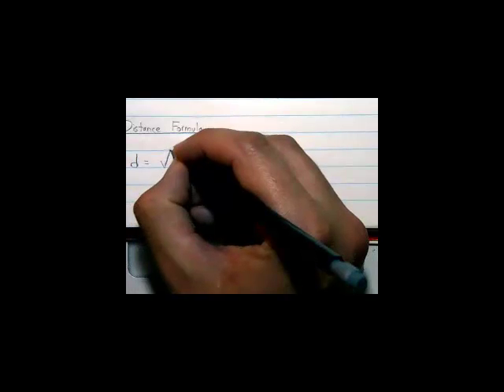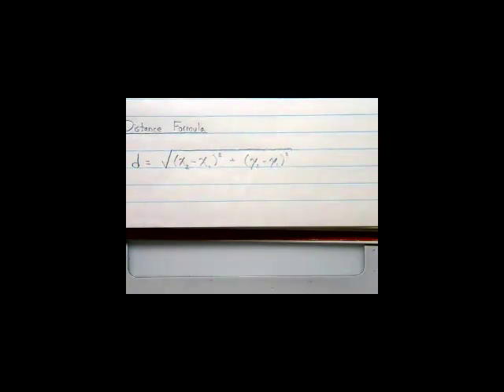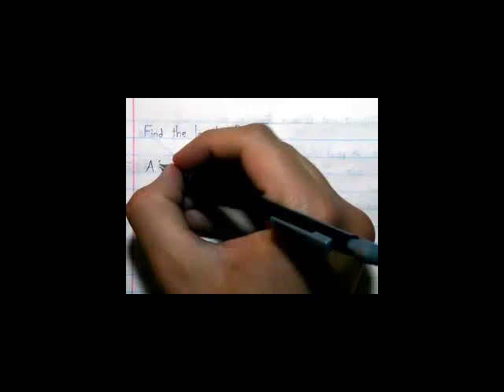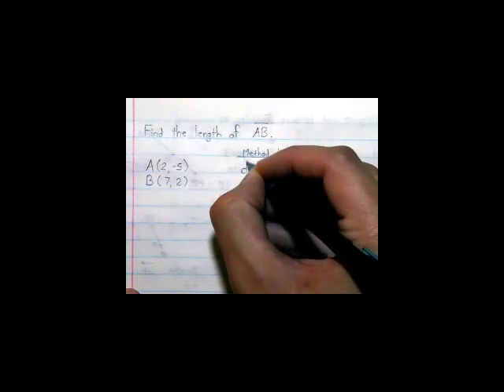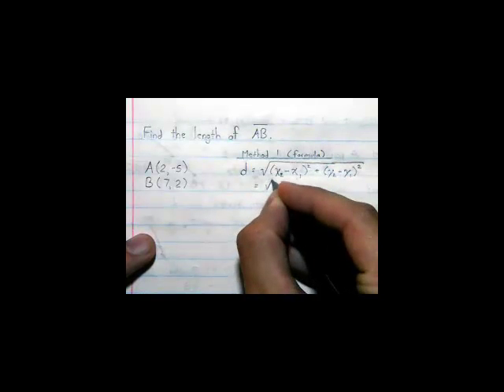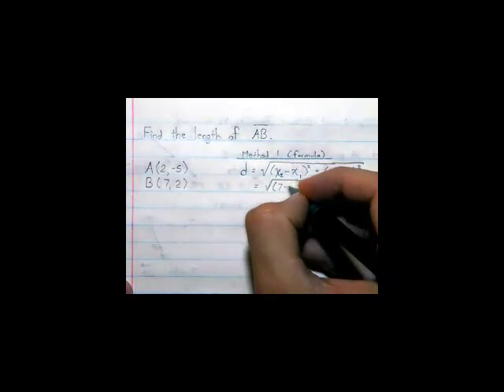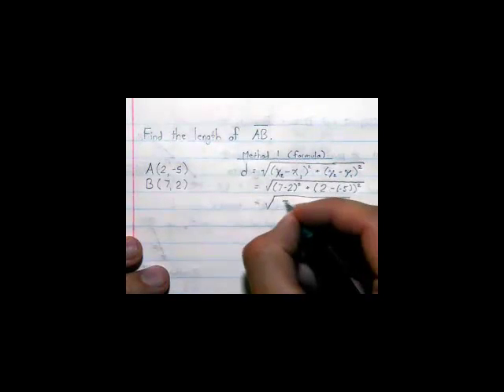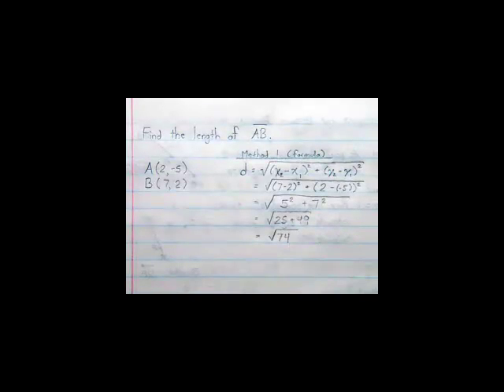Geometry 1.3 - Midpoint and Distance Formulas (part 2)